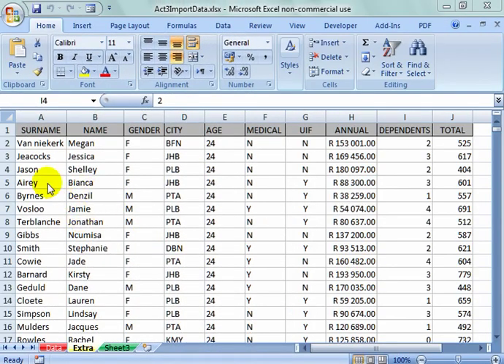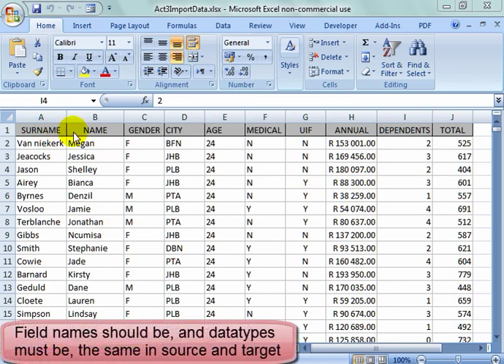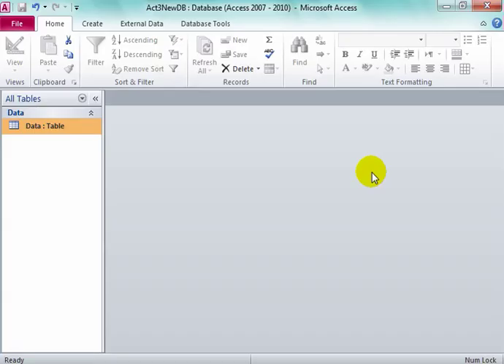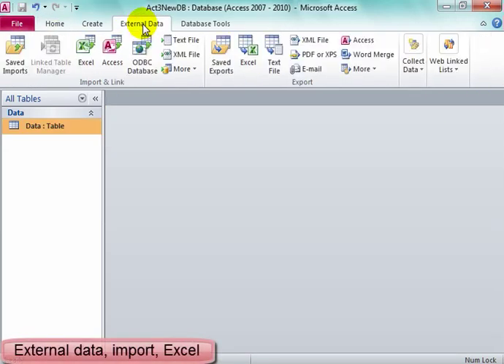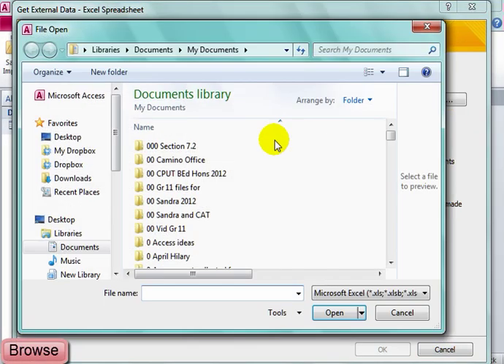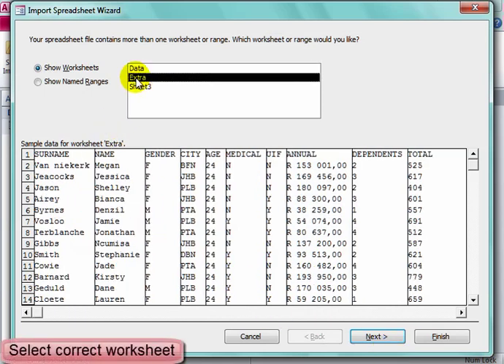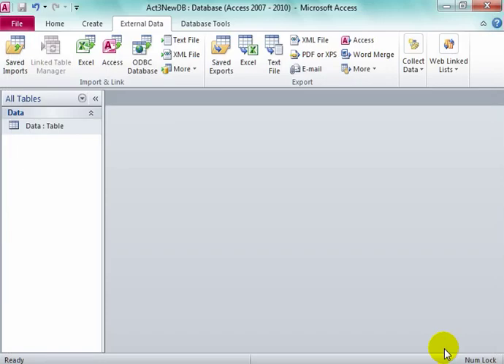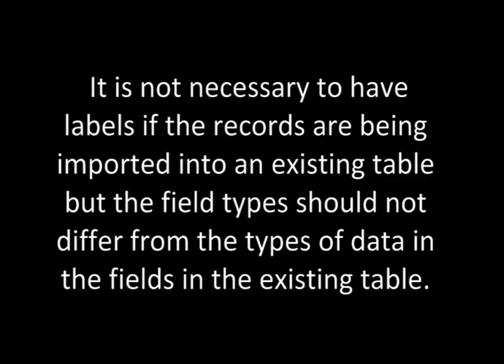Appending Excel data to an existing Access database table